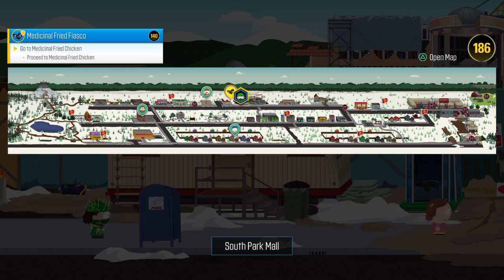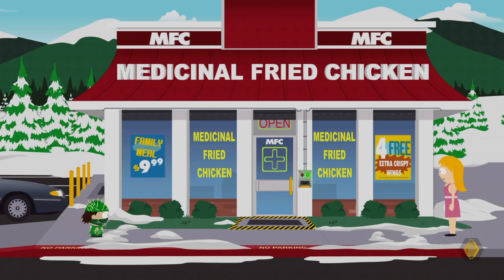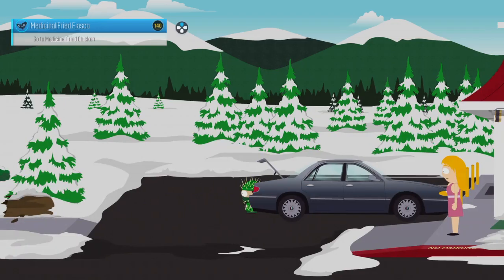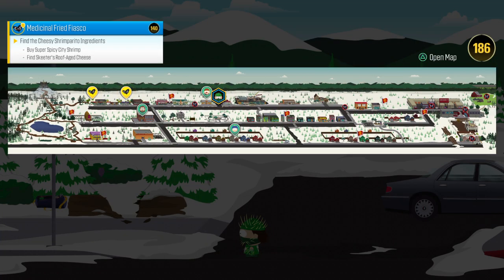South Park The Fractured But Whole how to time fart where to get time fart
in this small episode, i show you how to get time fart.